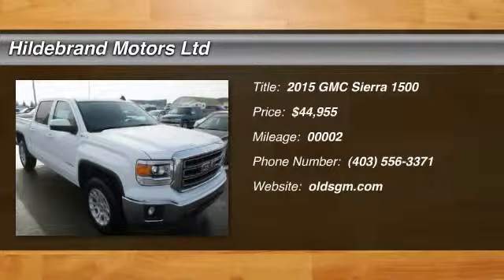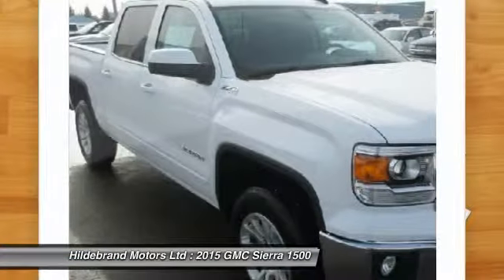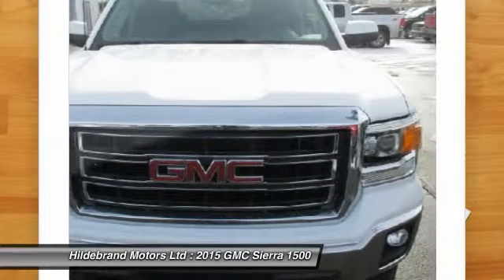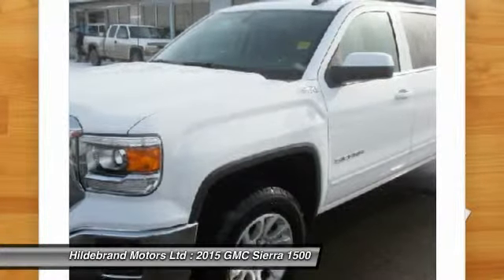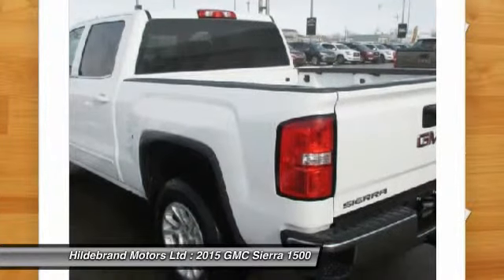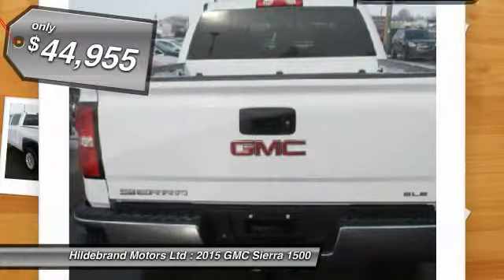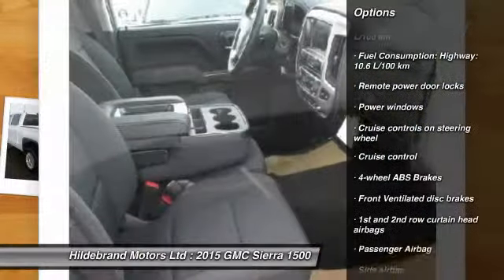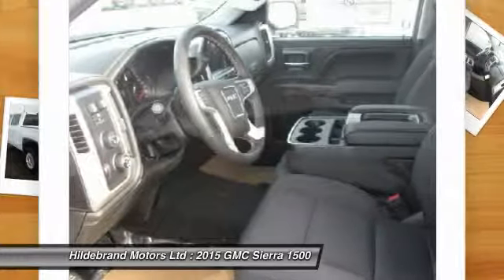2015 GMC Sierra 1500 Olds AB T5271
2015 GMC Sierra 1500 SLE

You'll love this 2015 GMC Sierra 1500. This is a car you'll want to take home. With 2 miles, it features Automatic transmission and an exterior color of White. Call and get in touch with Hildebrand Motors Ltd directly, and be the first to open the car door today!